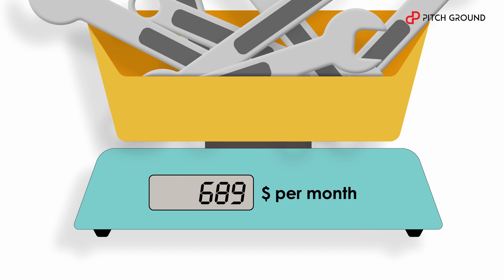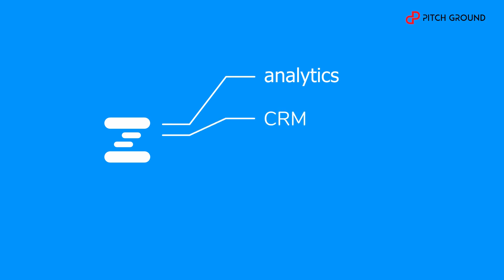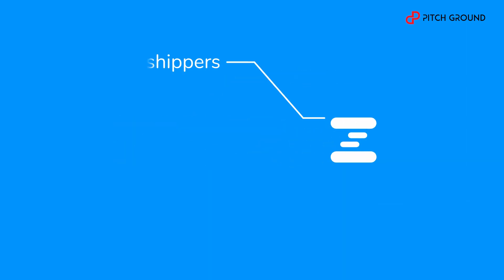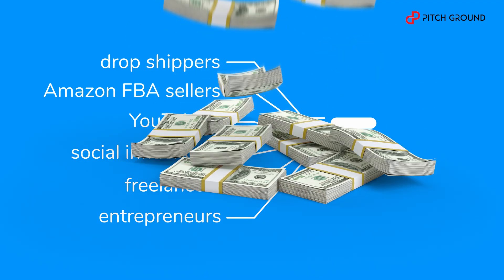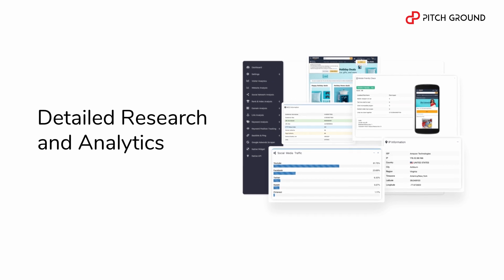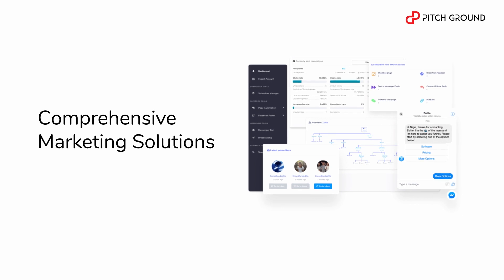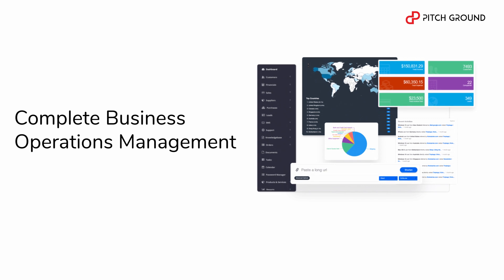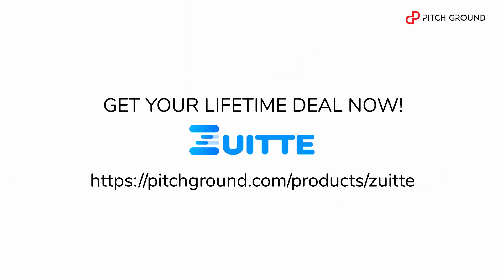One App to Grow Your Business Best Automation Tools | Zuitte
Are you a business owner? Then Zuitte is the one app you need to grow your business! The Best Automation Tools

Features of Zuitte:

Research and Analytics:
Website Statistics & Analytics
SEO Tools
Google Adwords Tools
IP Address Analyser
Amazon Keyword Tool
Website Traffic and Customer Information
Website Optimisation Tools
plus more!

Facebook Poster
Instagram Poster
Twitter Poster
Linkedin Poster
Facebook Auto Comments
Social Media Post Scheduling and Auto Posting
Social Media Growth Tools
plus more!

Email Marketing
Unlimited Monthly Emails and Lists when you use your own mail server!
Email Auto Responder
Interaction Analyser
Detailed campaign reports
Sequence emailing
HTML template builder
4,000 Emails Per Month with our public server.

Facebook and Messenger Bot
Messenger Bot Builder
Promotional Campaign
Sequence Messenger
Page Comment Auto-Replies
Bot Webform Builder
plus more!

Project Management and CRM
CRM Management
Online Email and SMS Invoicing
To Do List & Calendar
Inventory management
Business Managment Tools
Record Keeping
Accounting reports
plus more!

URL Shortener
Link Shortener
Facebook Pixel Integration
Customer Engagement Tracking
Custom Splash Pages
Customer Location and System Analysis
plus more!

00:00 - [ Intro ]
00:15 - [ Zuitte ]
01:12 - [ Lifetime Deal ]